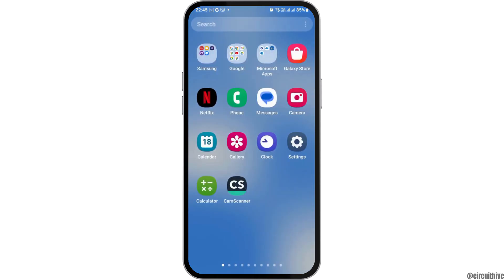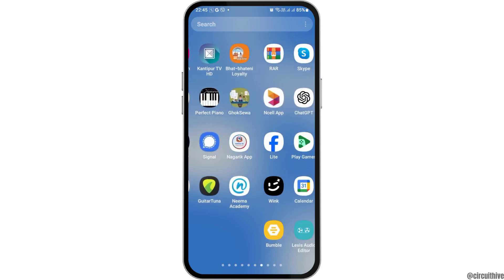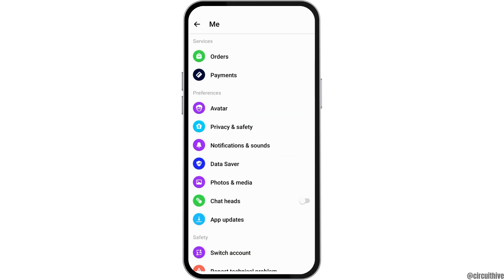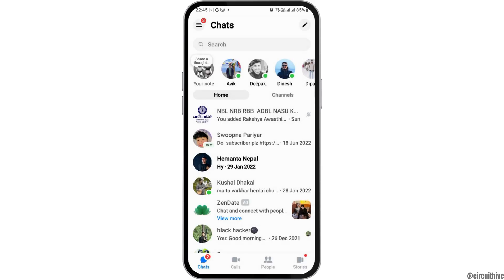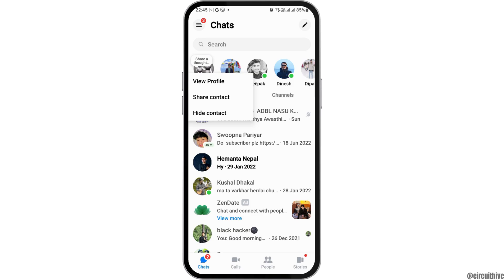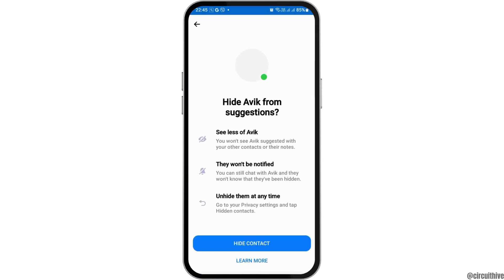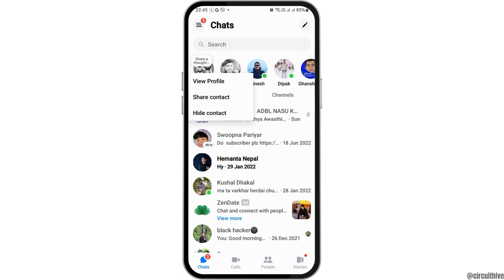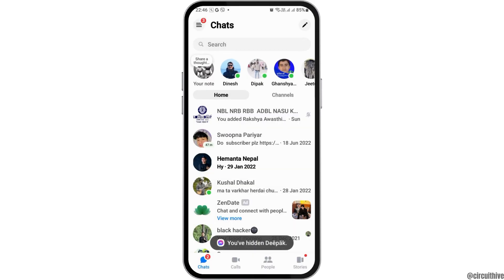How to Hide Notes On Messenger | Delete Notes on Facebook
Looking to tidy up your Messenger conversations by hiding or deleting unwanted or worthless notes from your Facebook Friends & Families? You're in the right place! In this comprehensive tutorial, we'll guide you through the step-by-step process of hiding notes on Messenger and deleting notes on Facebook, ensuring you can keep your chats organized and clutter-free.

In this tutorial:
0:00 - Introduction
0:05 - How to Hide Notes On Messenger | Delete Notes on Facebook

Join us as we demonstrate how to hide notes on Messenger and delete notes on Facebook with easy-to-follow steps. Whether you're using Messenger on iOS or Android, or accessing Facebook through a web browser, we've got you covered! From accessing your notes to hiding or deleting them permanently, we'll cover everything you need to know to streamline your Messenger and Facebook experience.

Get ready to declutter your Messenger conversations and Facebook profile by watching our comprehensive tutorial today!